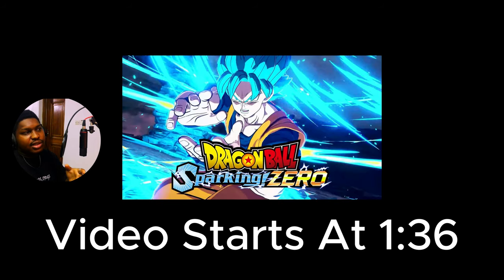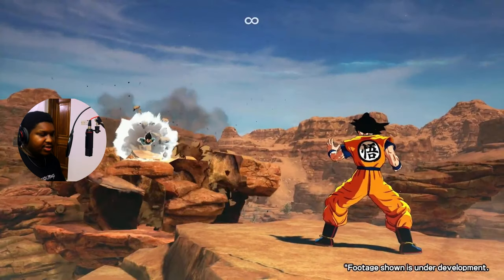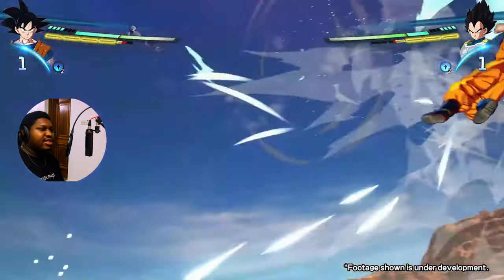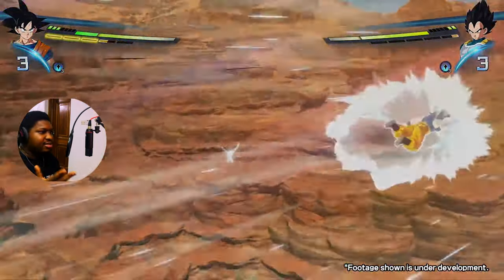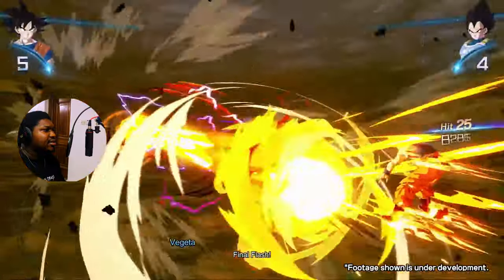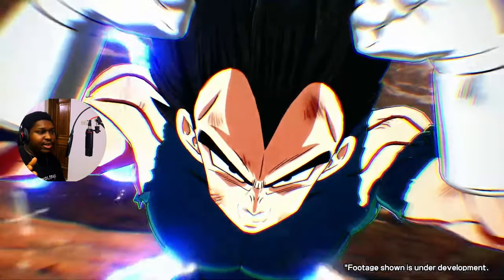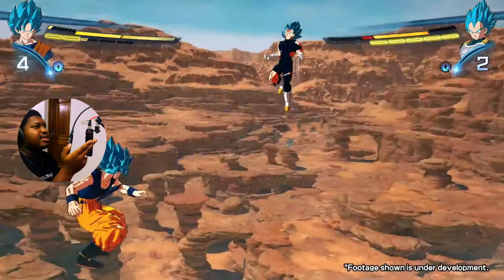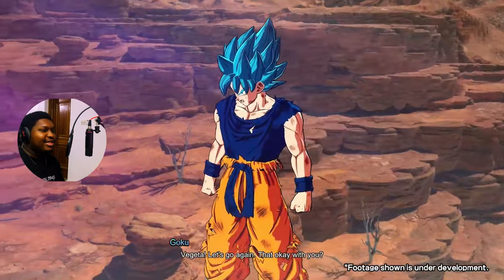Things you missed in The DRAGON BALL: Sparking! ZERO - Gameplay Showcase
Chapters:
0:00 Intro and Small Talk about Dbz Fighting Games
1:36 Environmental Destruction, Fluid Movement, Dashes and Vanishes (IT)
3:22 Kamahameha/Beam Damage is insane/ why? Heavy Punishment?
4:49 Max Charge and Atmosphere Change - The Number Gauge Expends - Beam Damage is Still Crazy - The Combos will be crazy
7:40 Transformation Takes -2
8:20 Super Perception Takes -2, Is it Worth it to Deflect Beams?
9:25 Quick Recovery Takes -1
9:50 Revenge Counter or Armored attack Takes -2?
10:30 THE BEAM STRUGGLES WILL BE LEGENDARY! - No more mashing?

Delve deep into the exhilarating world of Dragon Ball: Sparking! ZERO with our latest YouTube video, 'Things you missed in The DRAGON BALL: Sparking! ZERO - Gameplay Showcase'. Uncover the hidden intricacies of combat as we explore nerdy fight mechanics, dissect the purpose of various meters on the UI, and guide you through the seamless flow of battle. Whether you're a seasoned fighter or new to the fray, this showcase promises insights and excitement you won't want to miss. Join us as we unravel the mysteries behind every punch, kick, and Kamehameha wave in this electrifying gameplay showcase!